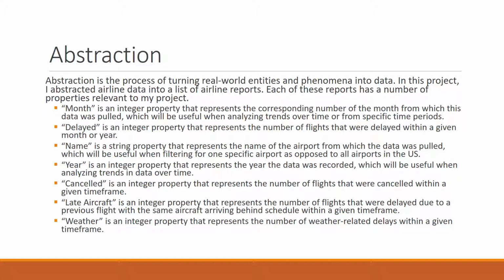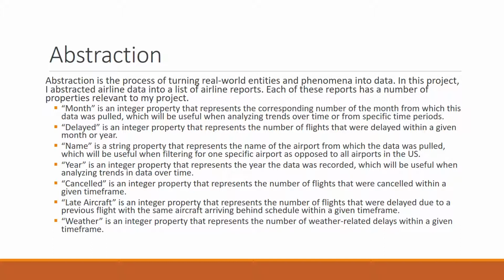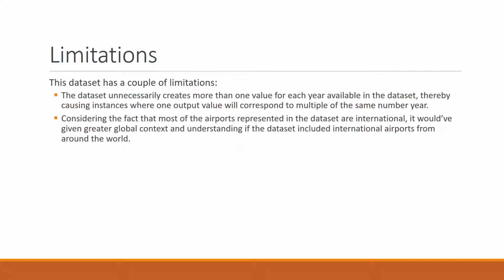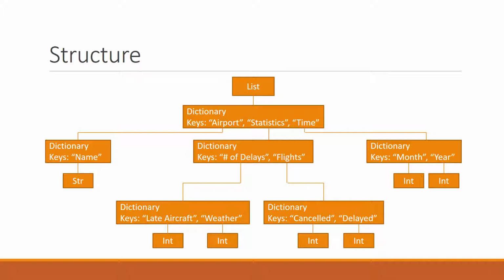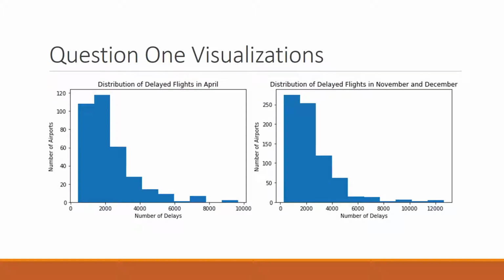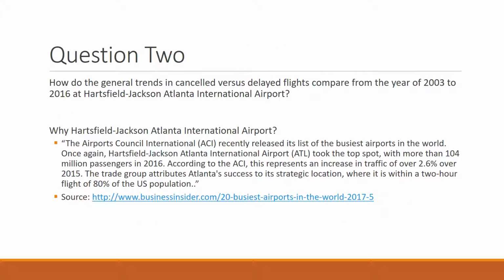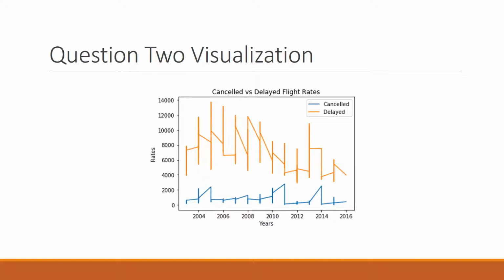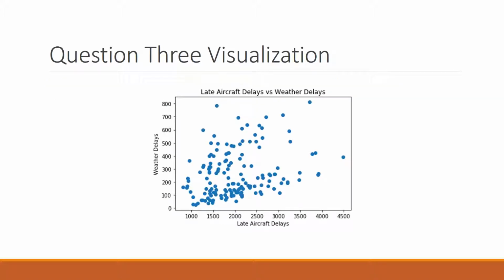Airlines Final Project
BA CS 1014 Final Project